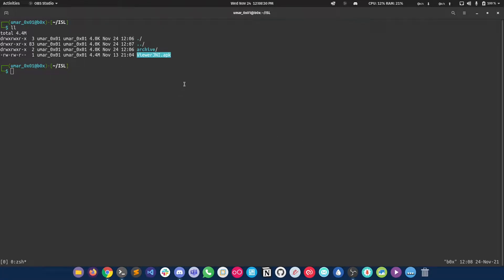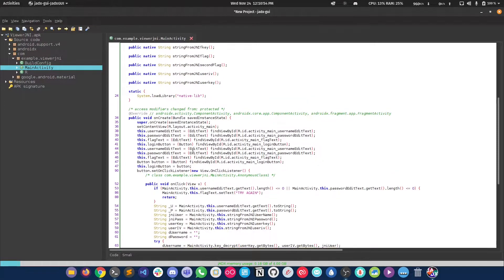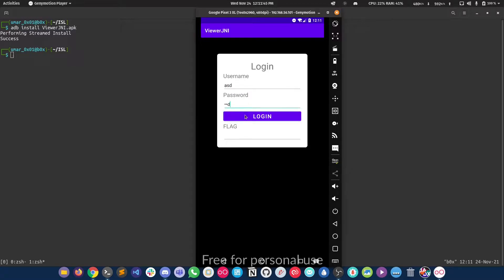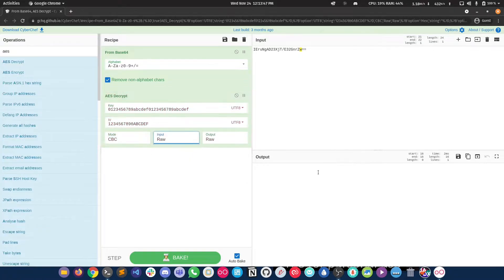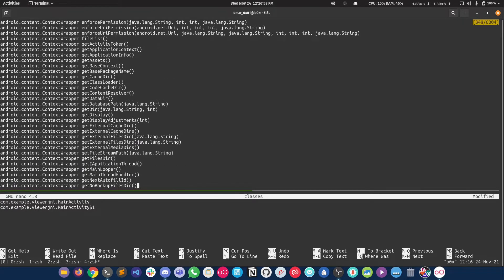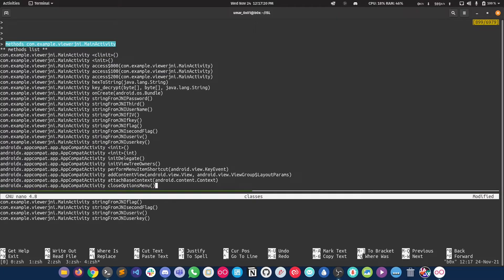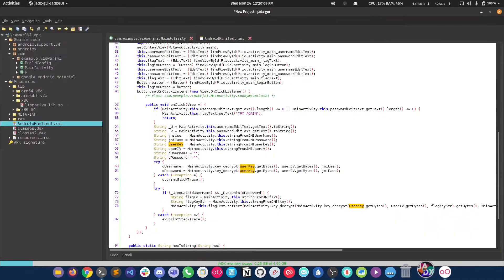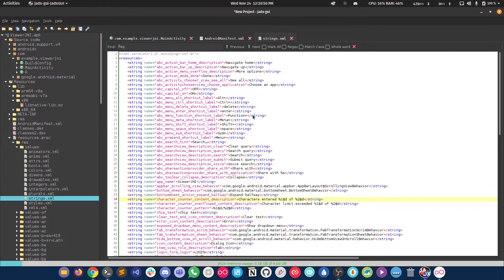ViewerJNI - Android app exploitation | Debugging with JDB | Ghidra | Islamabad | CyberHackathon.pk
Hi folks,

This video covers the exploitation of the Android Application "ViewerJNI" from Islamabad's 2nd round of CyberHackathon.pk CTF.

This will be a video series covering all the mobile applications exploitation of the second round of Islamabad and hopefully all the challenges from the whole CTF. I might create videos and upload the other challenges by the next week or so.

Can find me at:
Umar_0x01#0079

For reach:

Android application exploitation
Android app exploitation
Android application pentest
Android application pentesting
Android app pentest
Android app pentesting
Android application hacking
Android app hacking